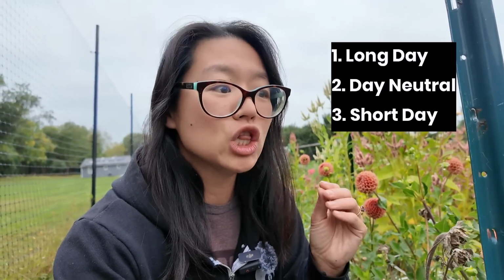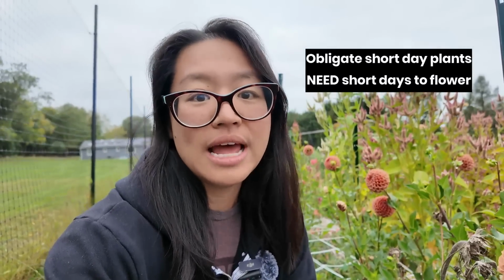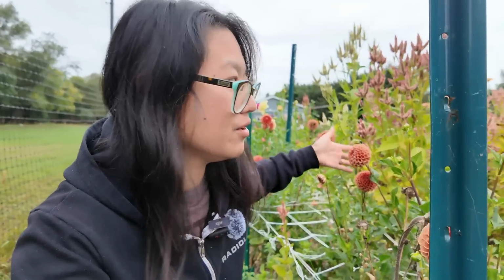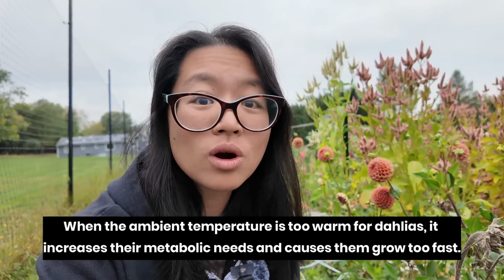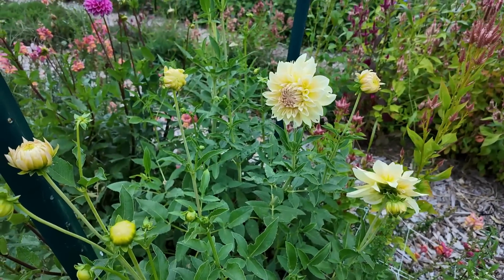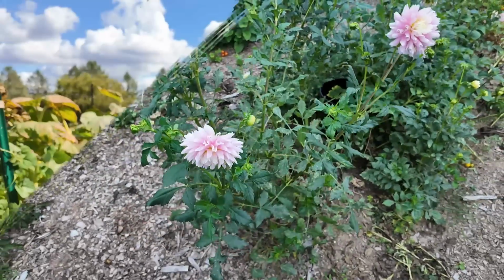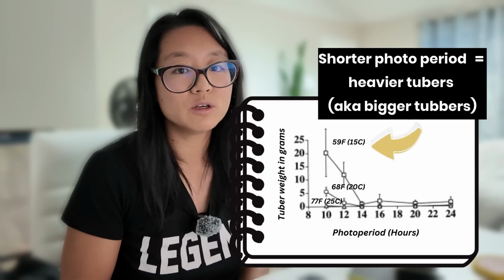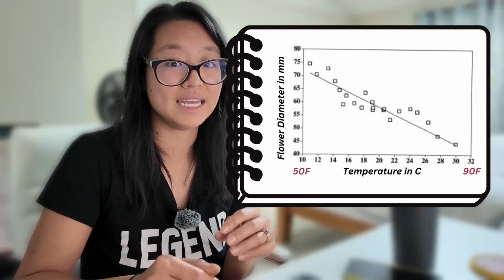Dahlias: Flower Farming Science Class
In this video, we get nerdy about growing dahlias, specifically focusing on the impact of photoperiod and temperature on dahlias.

Study cited in video: file:///Users/bareflowerfarm/Downloads/jashs-article-p36.pdf

I have a favor to ask: Will you donate a portion or a full weekend of flower bouquet sales to research related to E's cancer / genetic mutation?

100% of donations will go towards research and you'll receive a tax deductible receipt.

📖 Want more content like this? We talk about all things related to marketing, consumer psychology, setting up Facebook ads, calculating profitability and so much more!

💐 Looking for a reliable, rugged and refined focal that you can succession plant throughout the entire season? You need lilies! - We've got roselilies, non fragrant lilies, and double non fragrant lilies for multiple weeks.

📓 I'm now offering coaching & mentoring services. Limited spots on Friday afternoon.